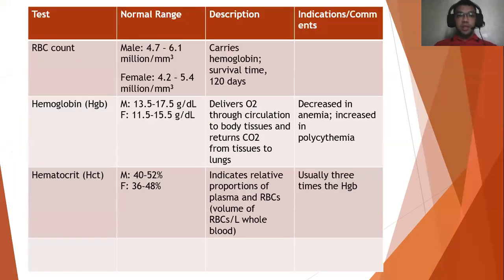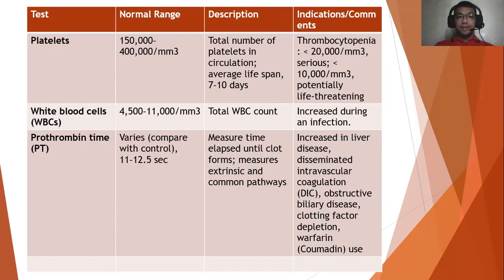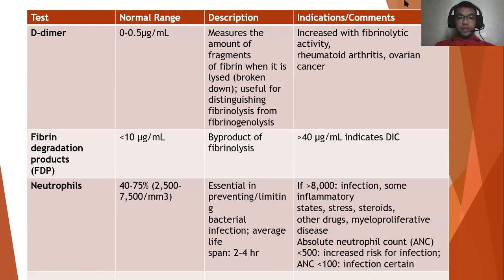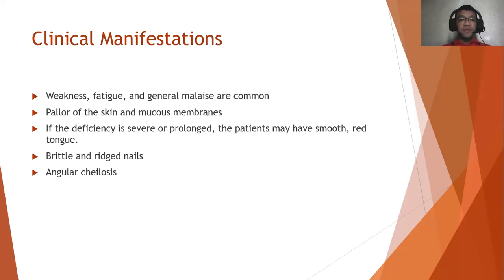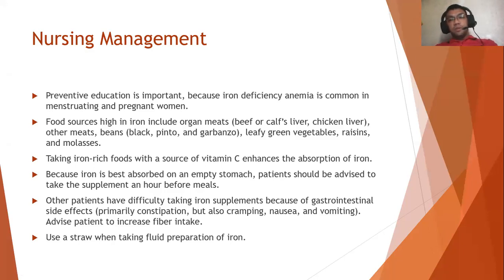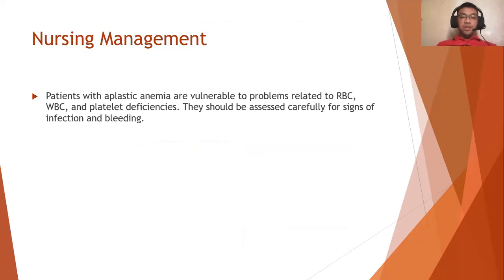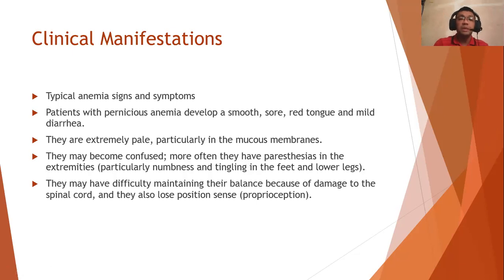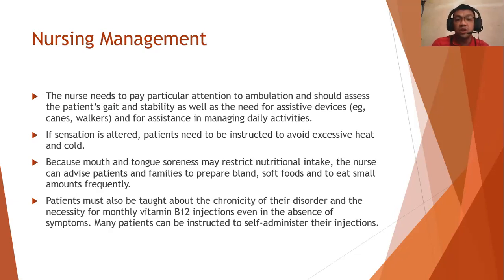Management of Patients with Nonmalignant Hematologic Disorders Part I